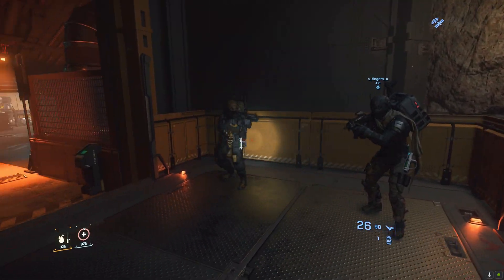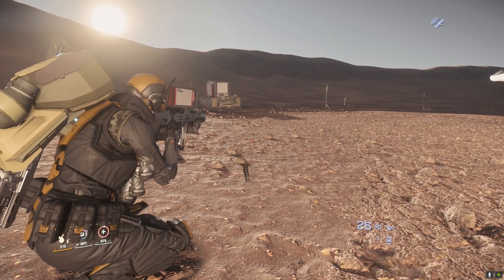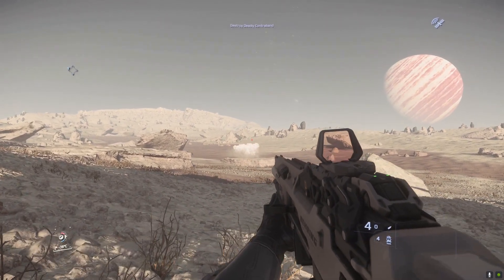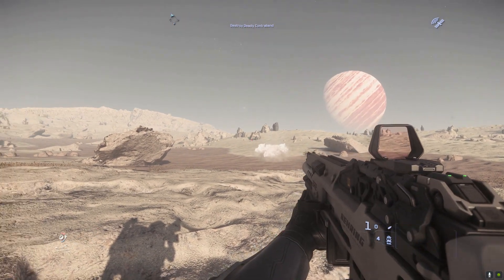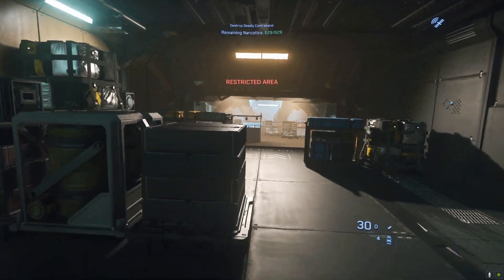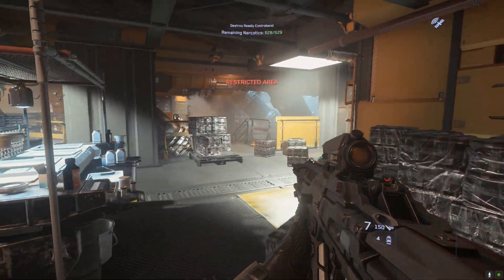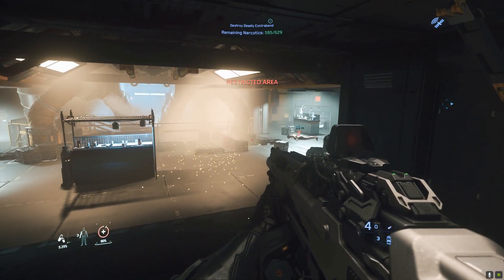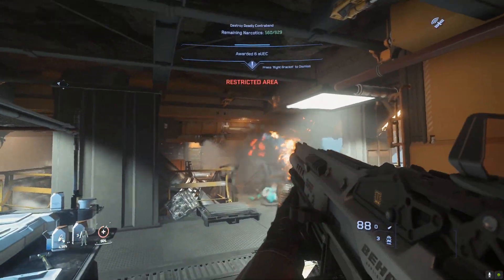Star Citizen - INSANE Shotgun bug - Turn pellets into ANY ammo type - Star Citizen 3.17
So Star citizen 3.17 has a crazy bug where the BR2 Shotgun can load any ammo type and the pellets become the projectile from the ammo type loaded. We head out to see if this insane bug is of any use or exploitable